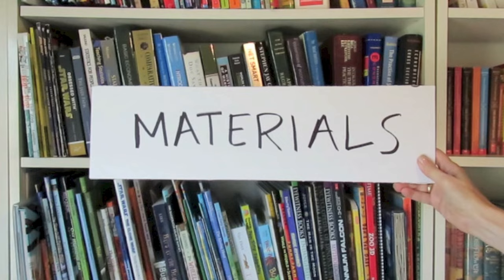Statistics with Professor B: How to Study Statistics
Some basic tips for my class and suggestions for general success in studying statistics.